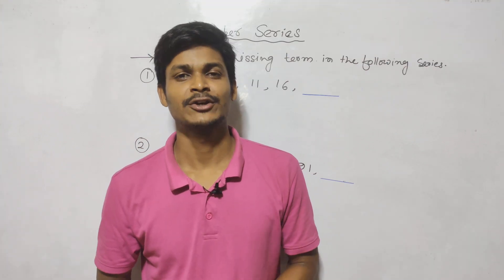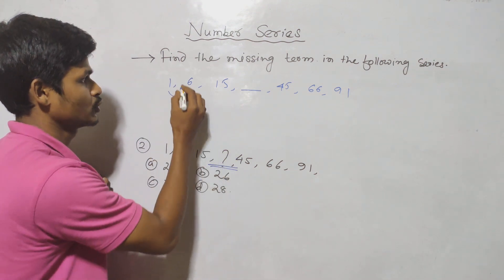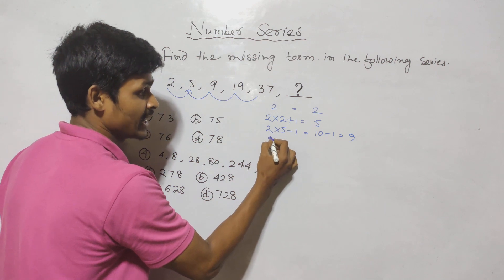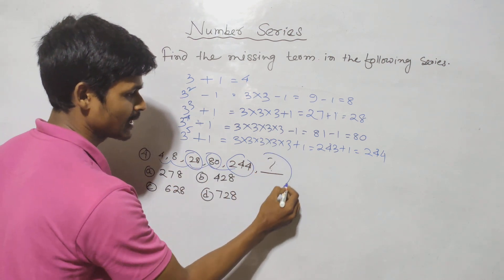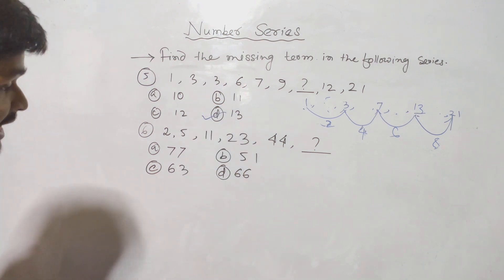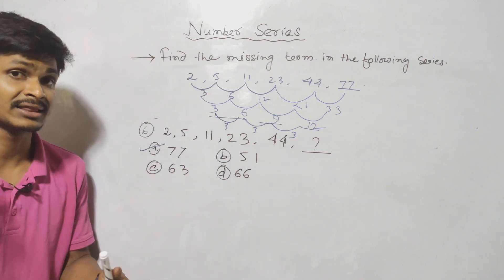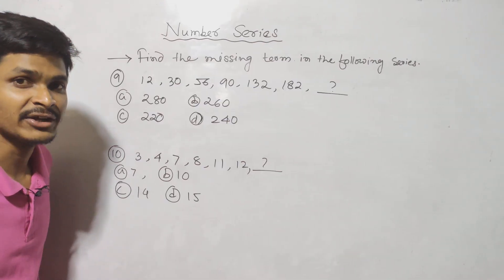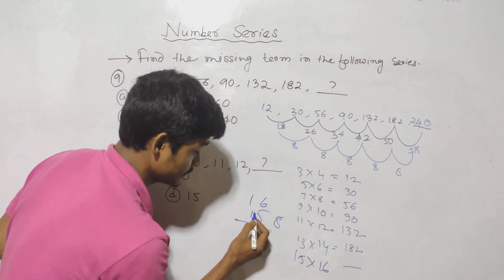Reasoning Number series | DHS & Assam Direct Recruitment 2022 | All competitive exam missing number